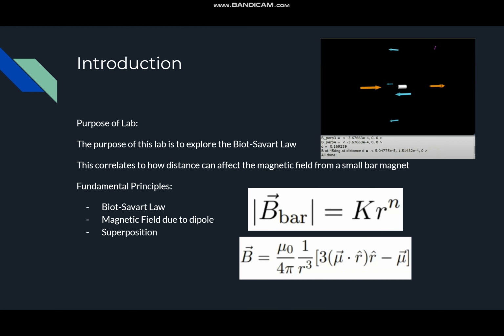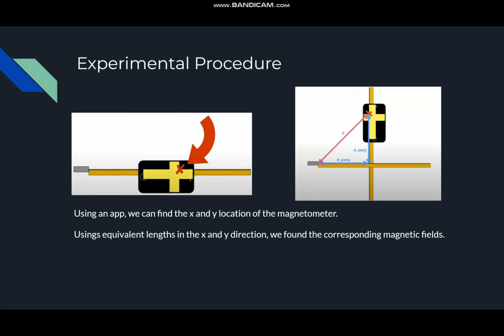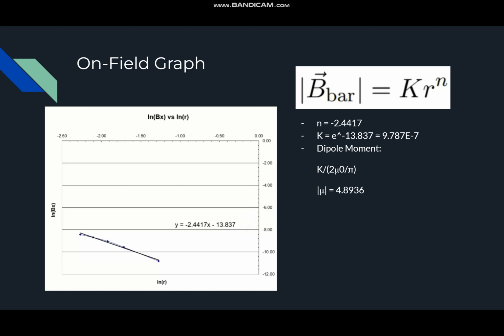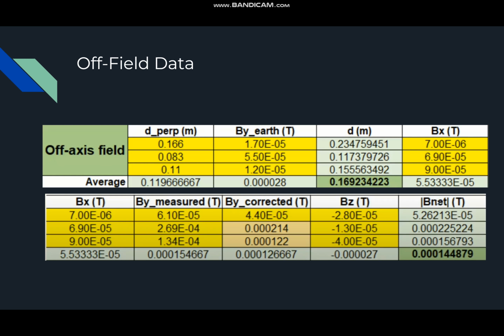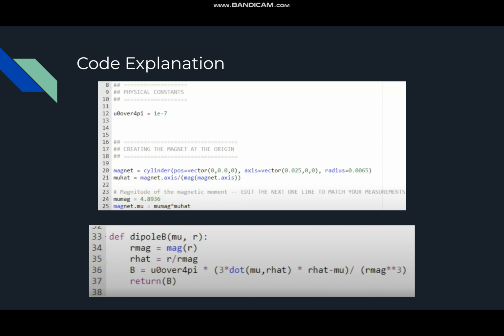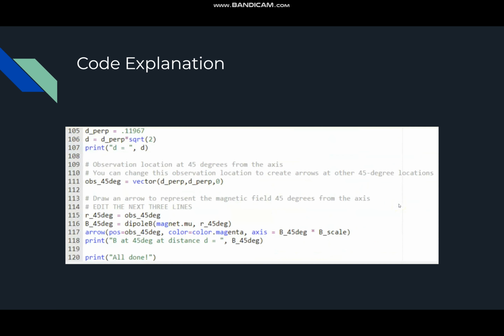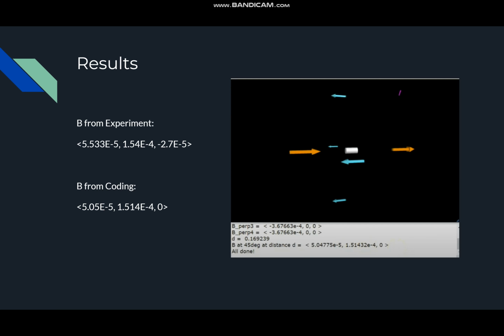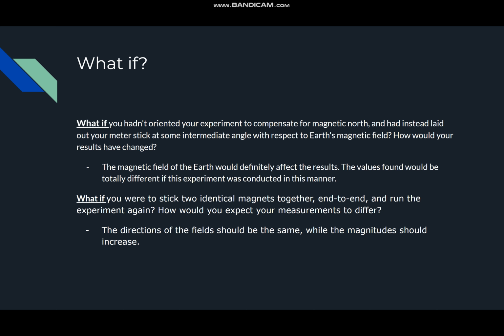Physics 2 Lab 3 Magnetic Field of a Bar Magnet